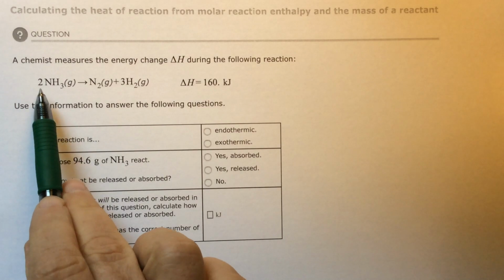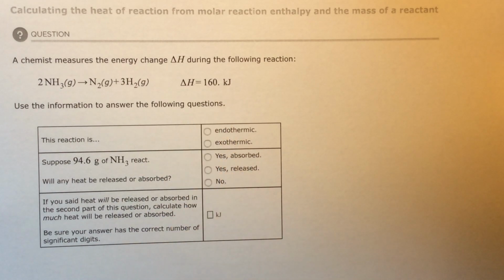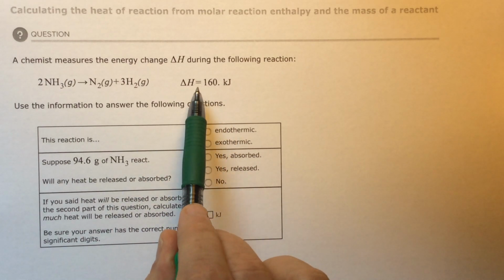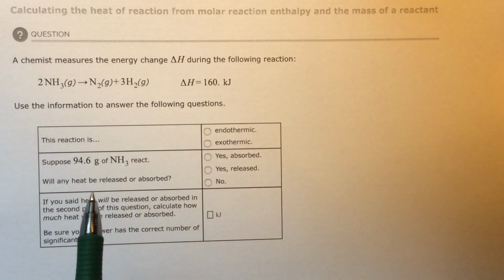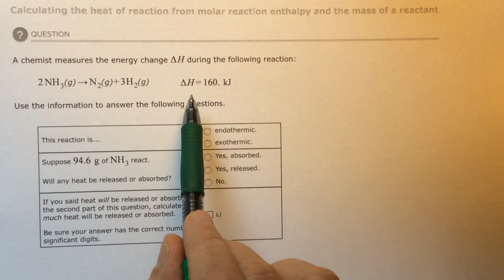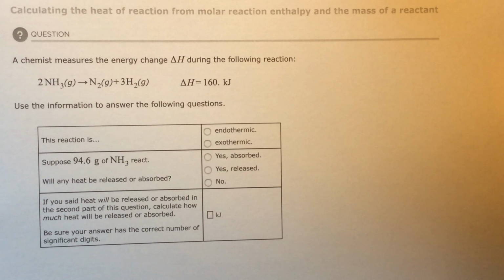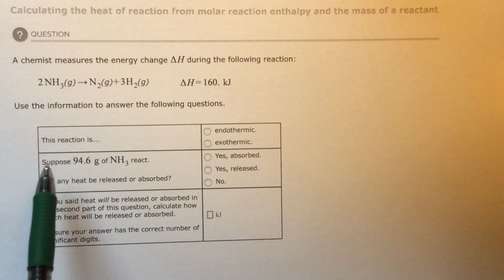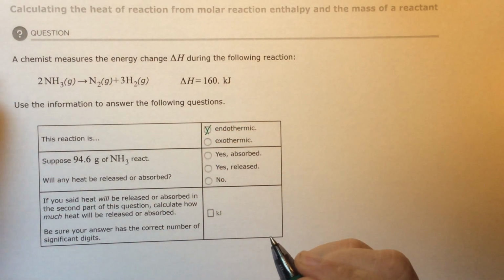Aleks Calculating the heat of reaction from molar reaction enthalpy and the mass of the reactant